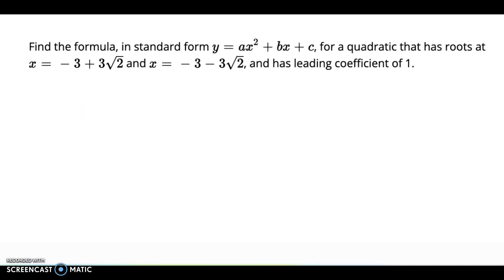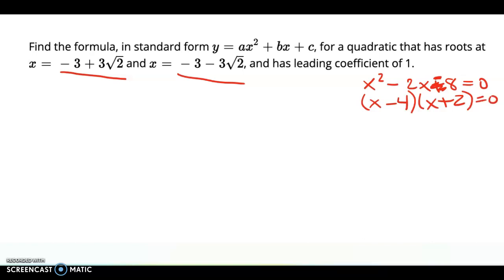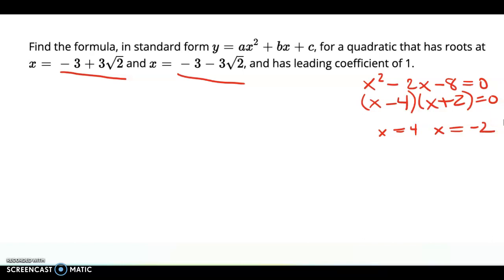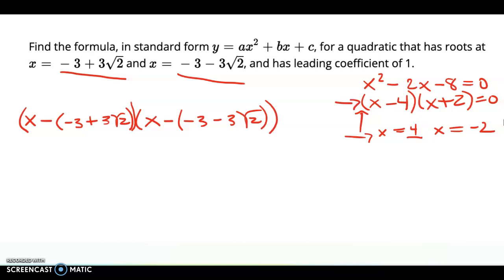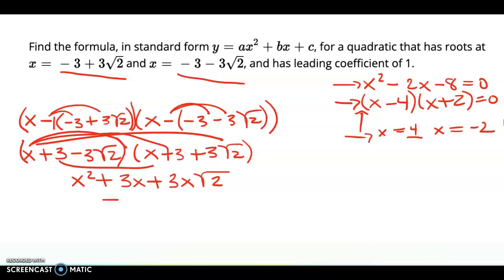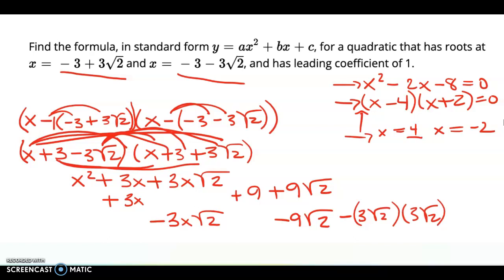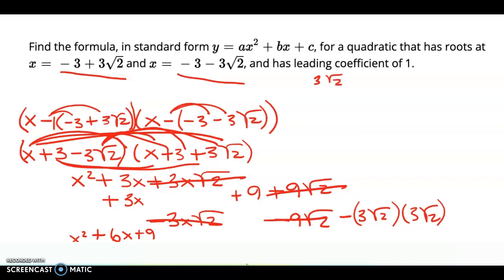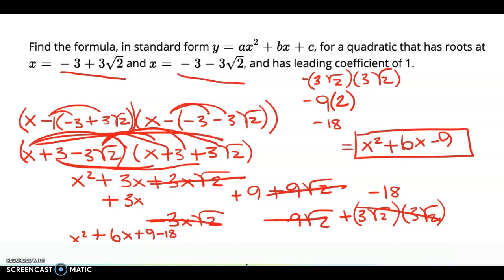Given roots, find original quadratic equation